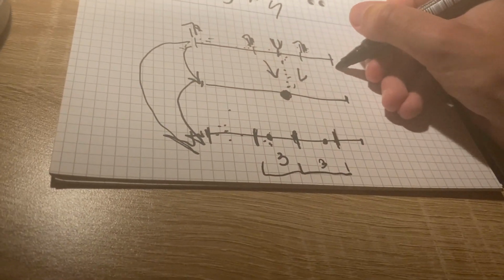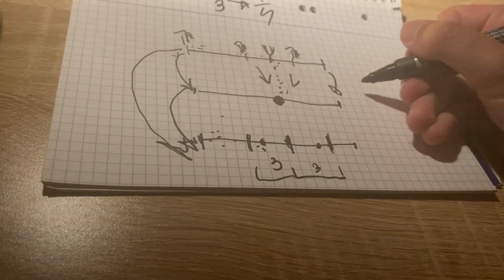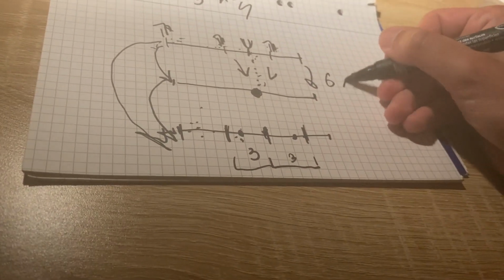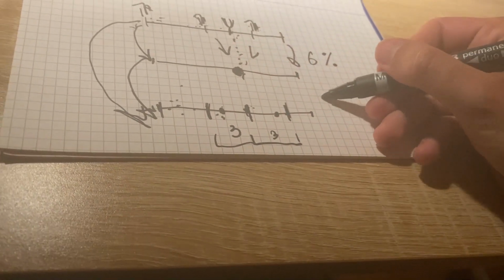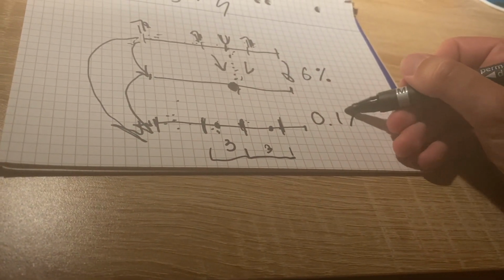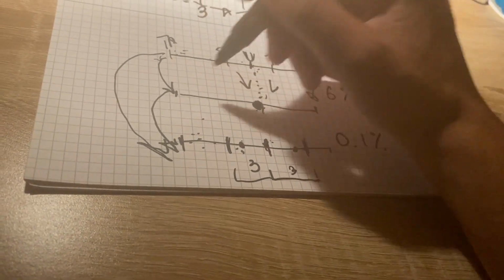Easiest way to change subdivisions or ratios